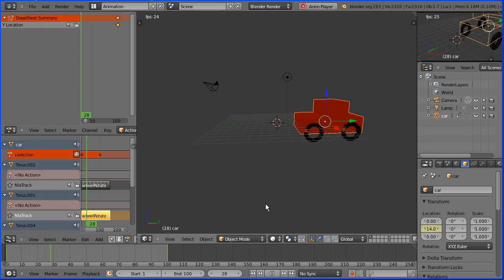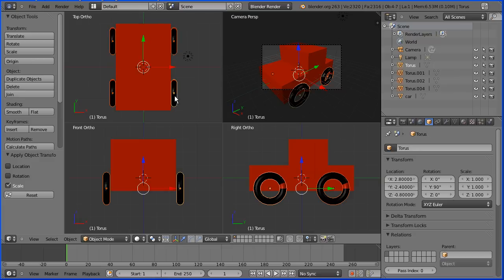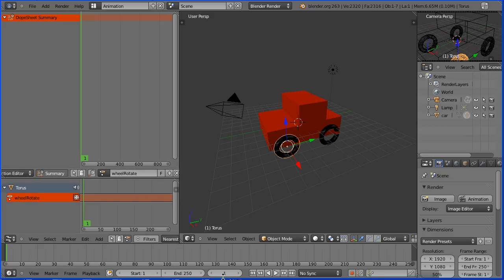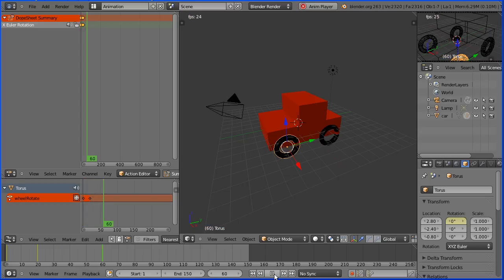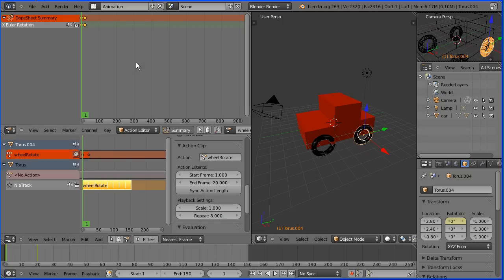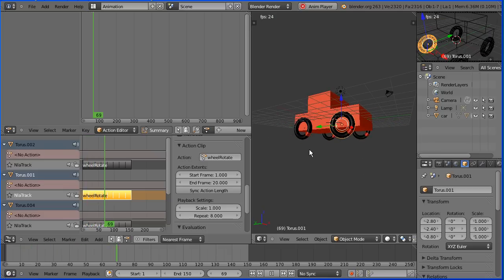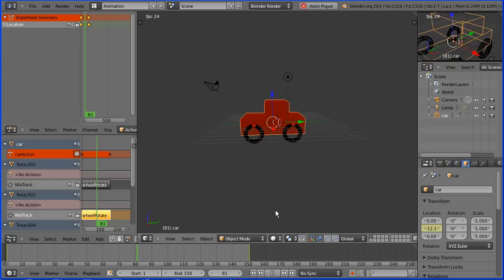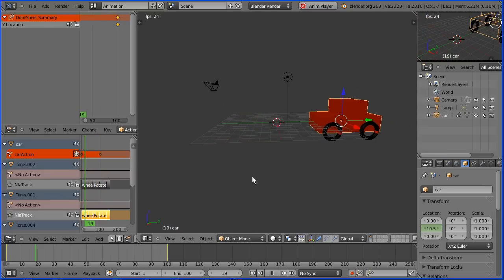Blender Tutorial - Using the NLA Editor to Rotate a Vehicle's Wheels as it Moves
This tutorial shows how to use the NLA (Non Linear Animation) Editor to make a vehicle's (in this case a car) wheels rotate repeatedly as the vehicle moves.

Key points -
The wheels are parented to the car body so that where the car goes the wheels follow.